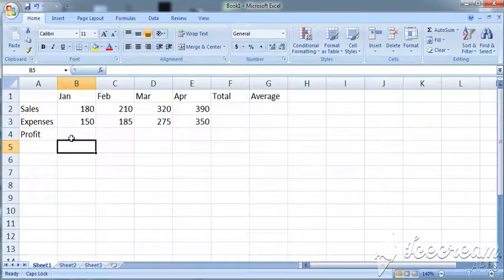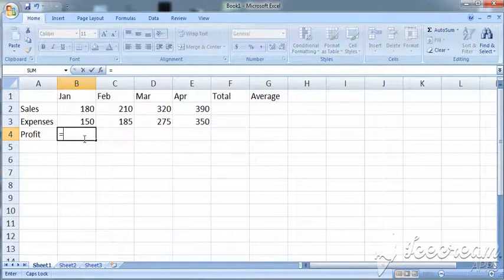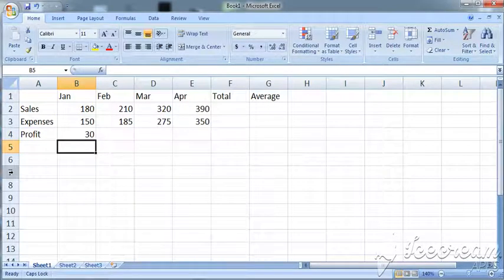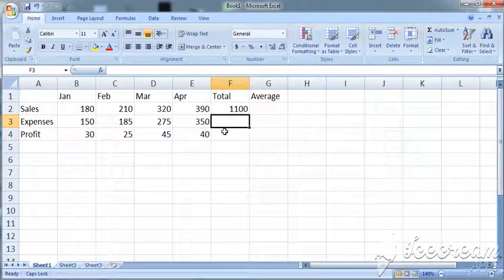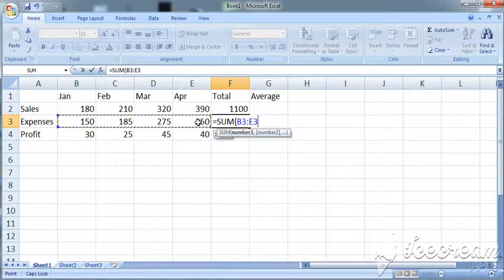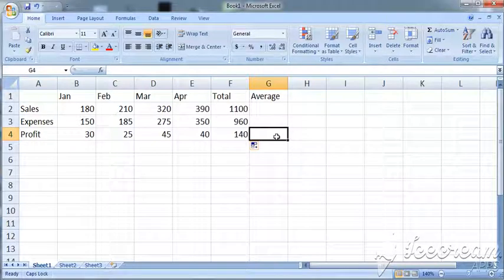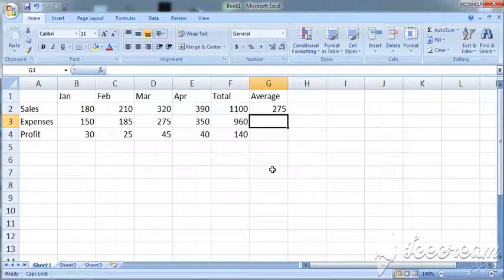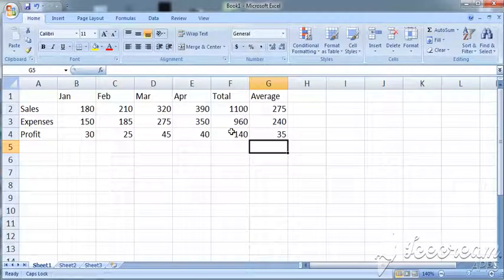Creating Formulas in MS Excel